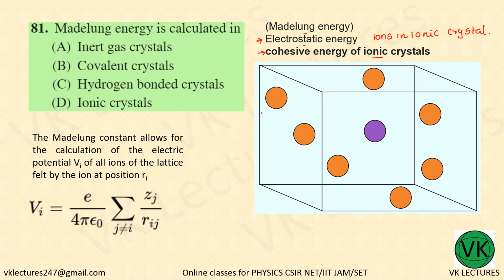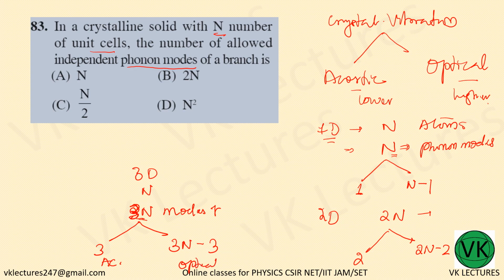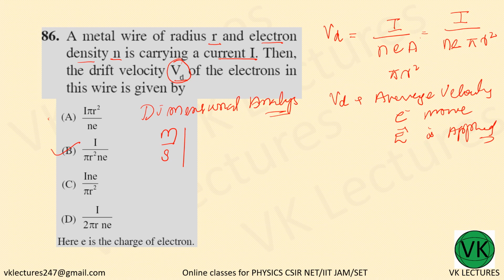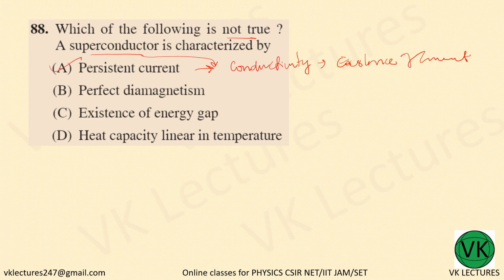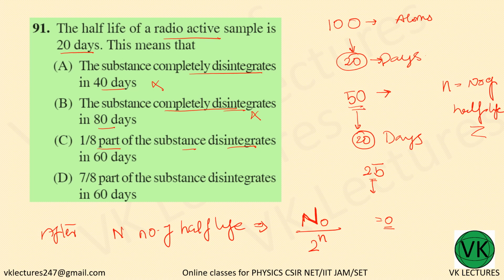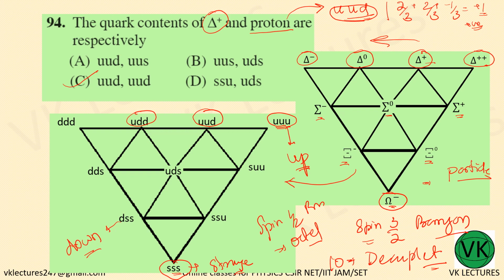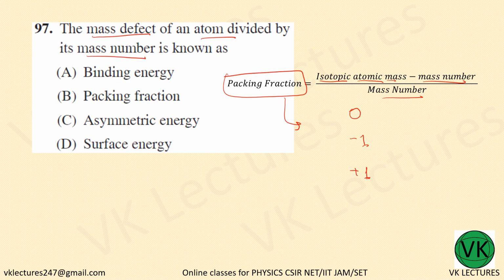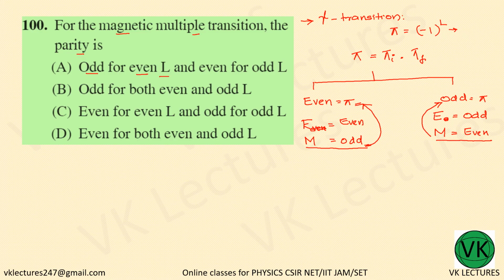KSET 2020 81 100